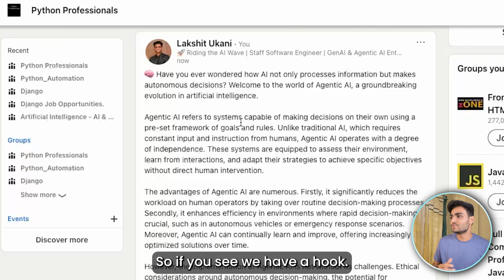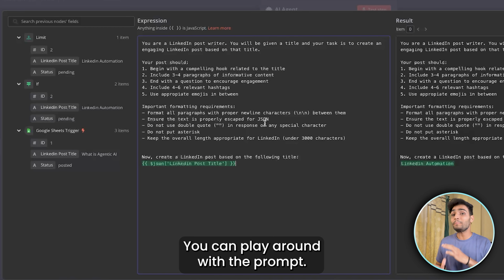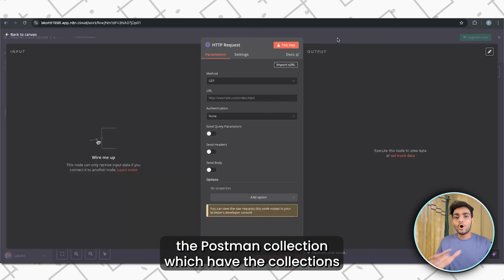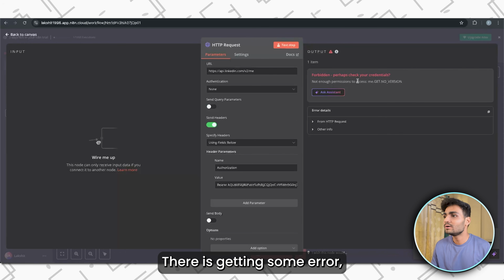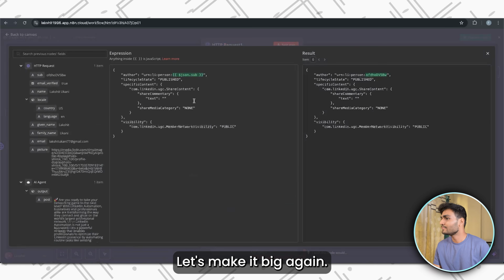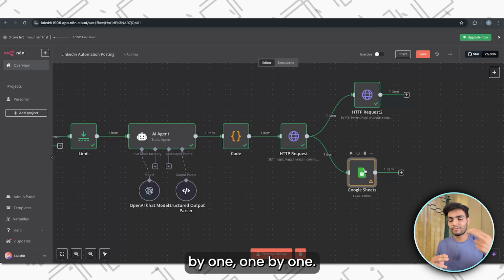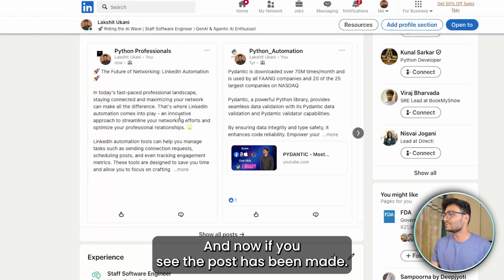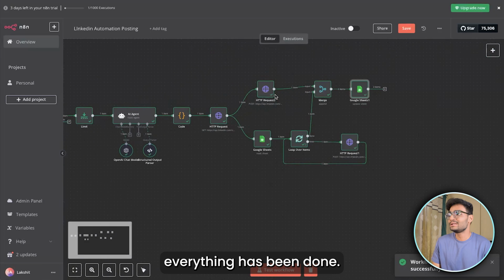You Won't Believe How Easy Linkedin Automation Is using n8n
Have you ever wanted to automate your LinkedIn posting strategy but didn't know where to start? In this comprehensive tutorial, I'll show you how to build a complete LinkedIn automation workflow using n8n that will post to both your main feed AND your LinkedIn groups automatically.
This step-by-step guide demonstrates how to connect n8n with Google Sheets and LinkedIn's API to create a powerful automation system. You'll learn how to use AI agents in n8n to transform simple titles into engaging LinkedIn posts, handle API authentication properly, and create a workflow that posts to multiple LinkedIn groups with just one trigger. No more manual posting - just set it and forget it!

Whether you're a content creator, marketer, or business owner looking to maintain a consistent LinkedIn presence without the daily grind, this n8n workflow tutorial provides the perfect API integration solution you've been searching for.

🔗 Links MentHave you ever wanted to automate your LinkedIn posting strategy but didn't know where to start? In this comprehensive tutorial, I'll show you how to build a complete LinkedIn automation workflow using n8n that will post to both your main feed AND your LinkedIn groups automatically.

⏱️ Timestamps ⏱️
00:00 - Introduction to LinkedIn Automation with n8n
00:38 - Workflow Overview & Final Result Demo
01:14 - Setting Up Google Sheets as Trigger Source
03:14 - Using AI Agent to Format LinkedIn Content
06:00 - Connecting to LinkedIn API
06:32 - Creating & Verifying a LinkedIn App
07:50 - Generating LinkedIn API Access Token
10:35 - Setting Up Feed Posting with HTTP Request
14:05 - Implementing Group Posting Automation
14:41 - Looping Through Multiple LinkedIn Groups
18:01 - Updating Google Sheets Status Automatically
19:50 - Testing the Complete Workflow
20:30 - Final Thoughts & Advanced Possibilities